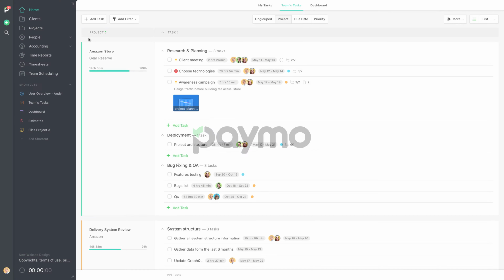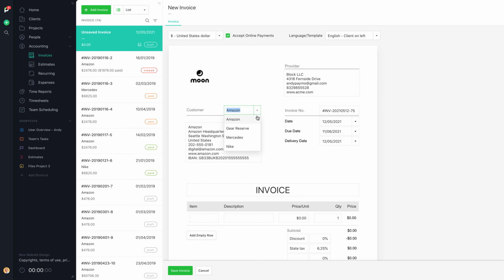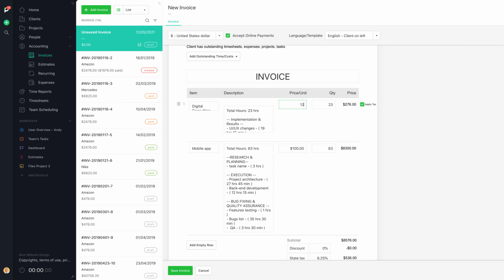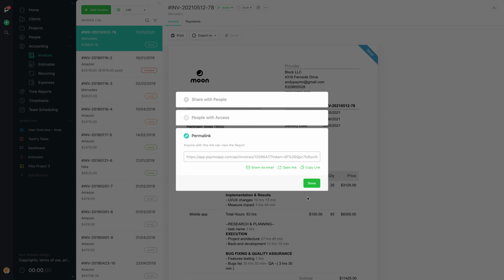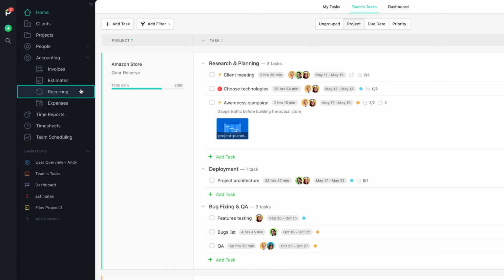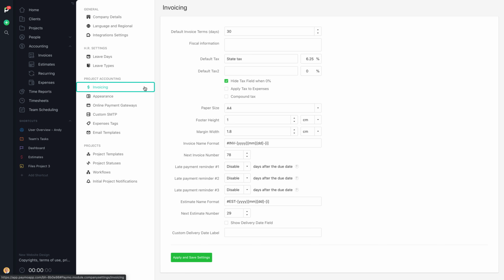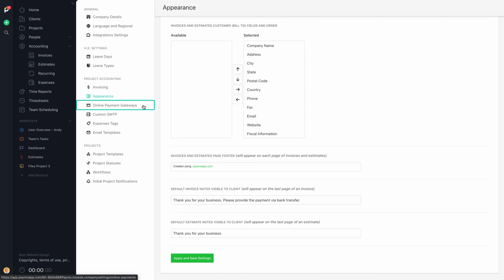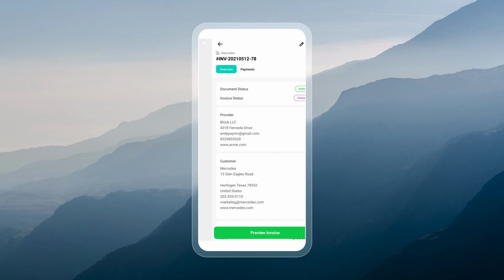How to Invoice Clients & Get Paid in Paymo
Not sure how to invoice clients? Learn how to make an invoice and get paid accurately & on time with our invoicing module ⏰🧾

Turn timesheets into an invoice, set up recurring invoices, and customize your own project accounting settings.

00:00 - How to create an invoice
03:00 - Add partial payments
03:18 - Recurring invoices
03:41 - Project accounting settings
05:13 - Mobile invoicing